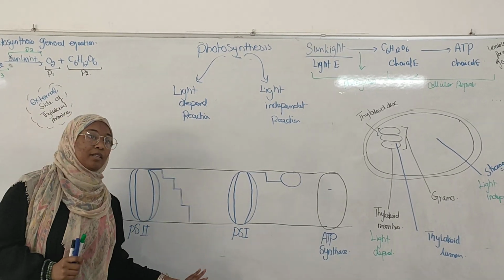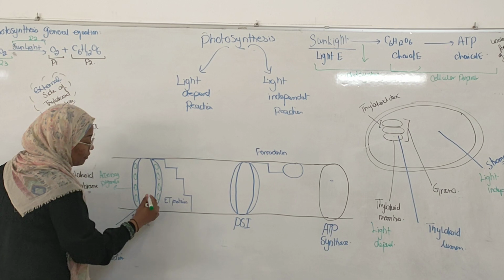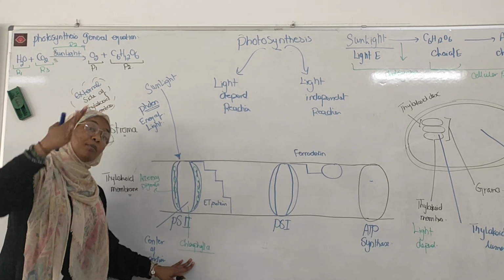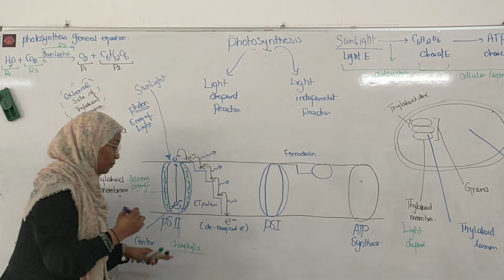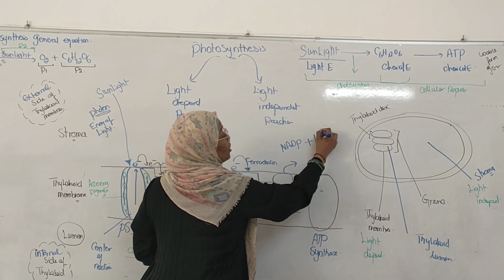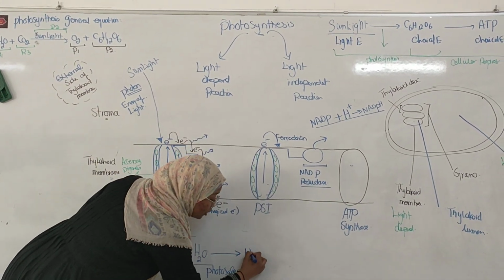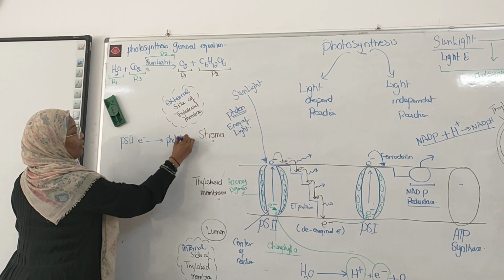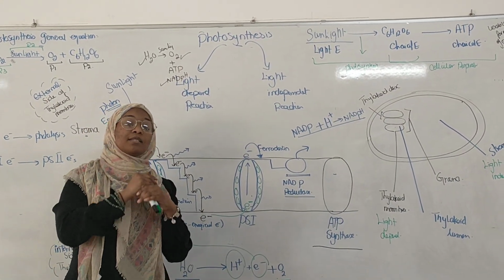Light Dependent Reaction/part 2